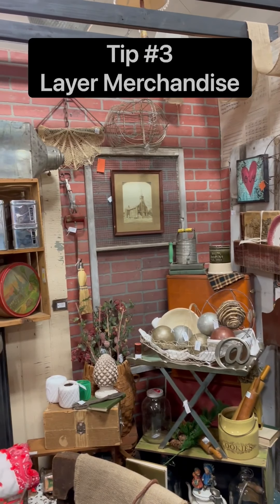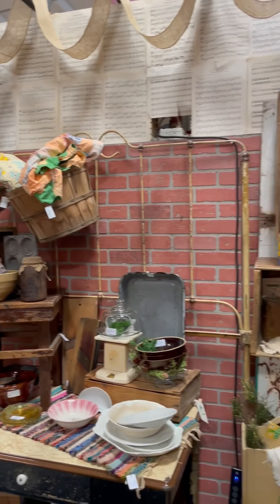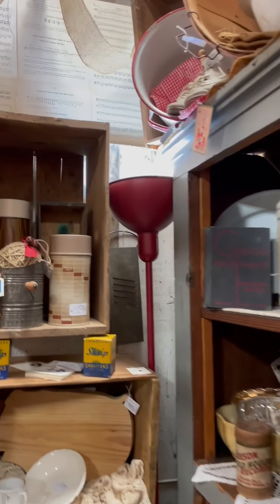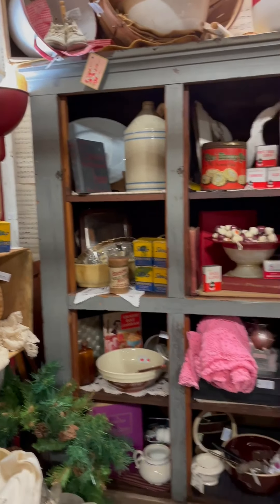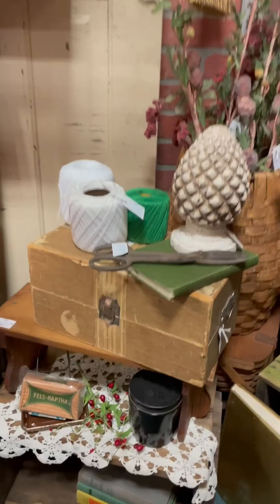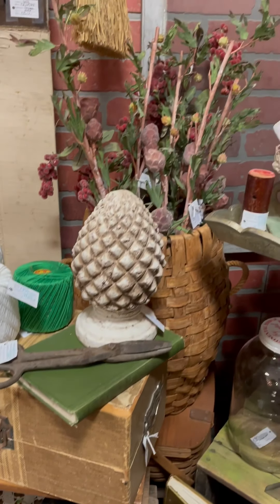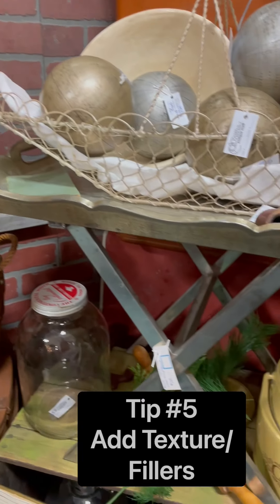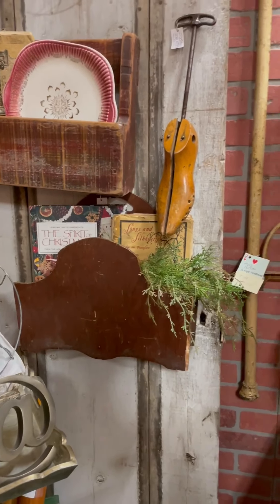10 Tips to Attract Customers to your Antique Booth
**This video is a duplicate due to an over exposure issue with the original upload

My Top 10 Tips for your Antique Booth!

There are definitely differences between an antique booth that grabs your attention and those where you walk on by!

Coaching Group - My coaching group has been retired, but I suggest working with Wendy Batten 👉🏻

Tools I use for Shipping 👉🏻

Brooke Johnson | The Junk Parlor | Old stuff and cool junk for your home || thejunkparlor.com